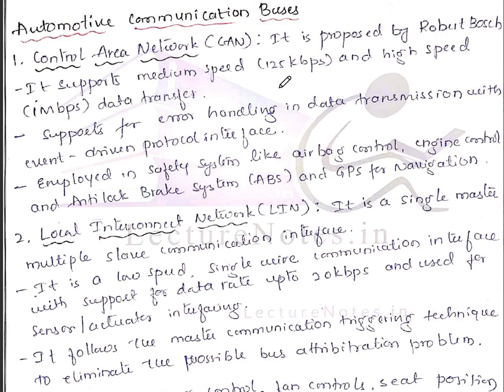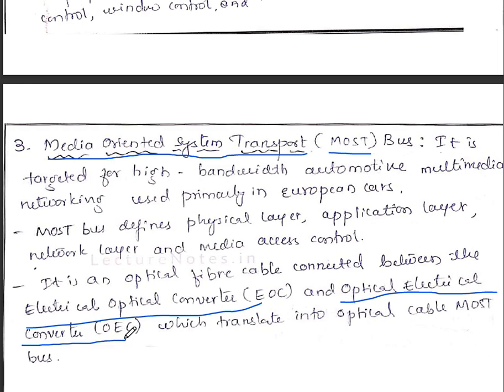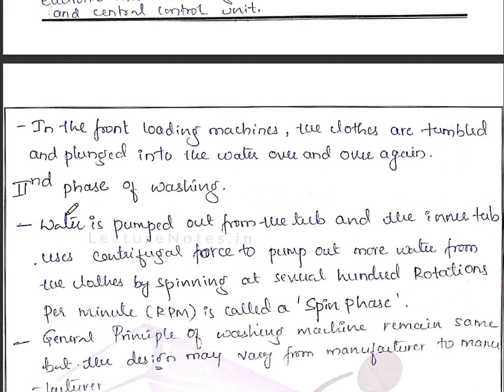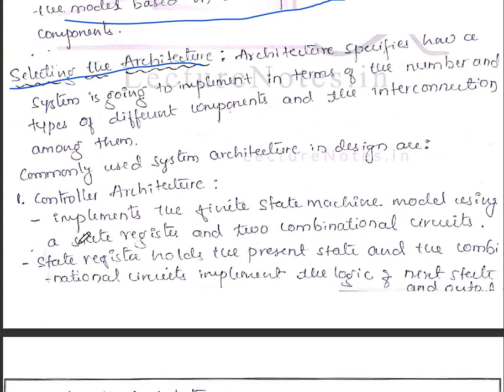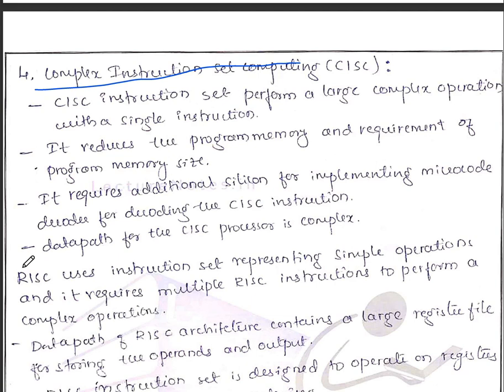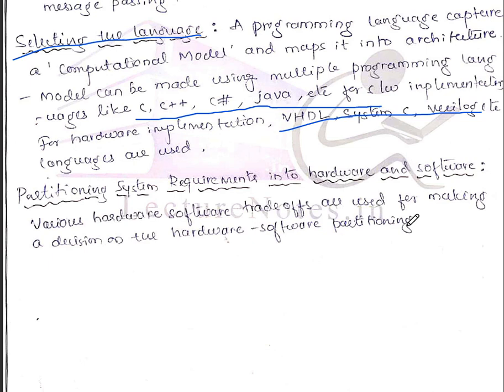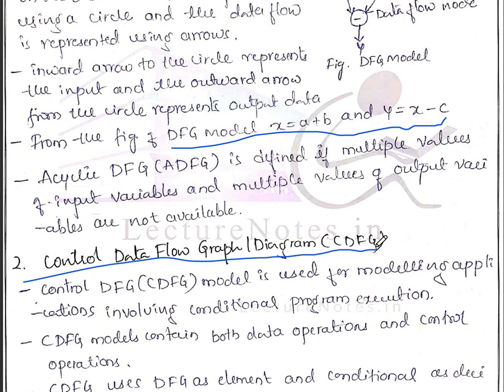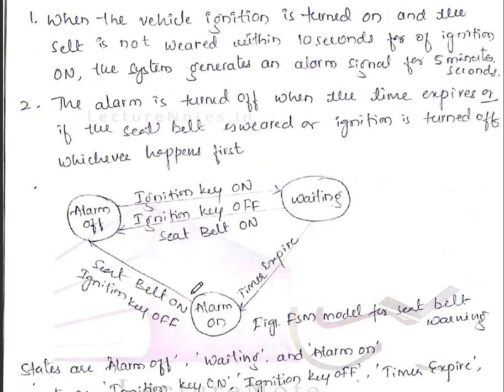Hardware–Software Co-Design Explained | Application Specific Embedded Systems | BEC601 VTU